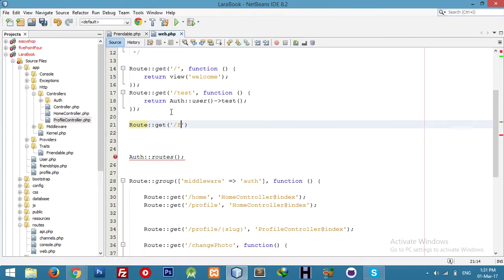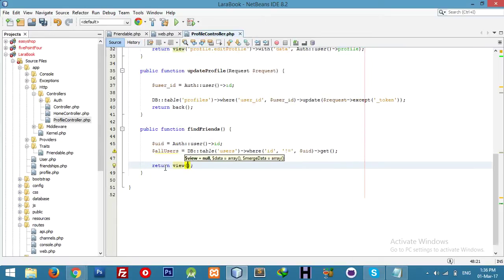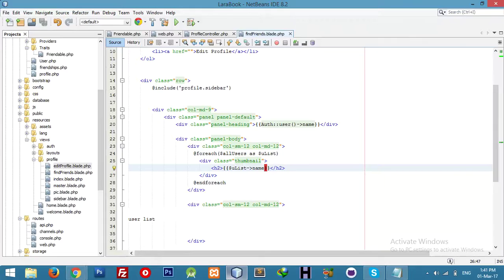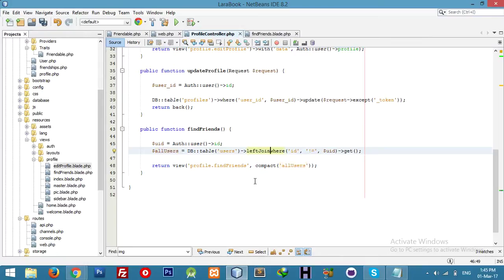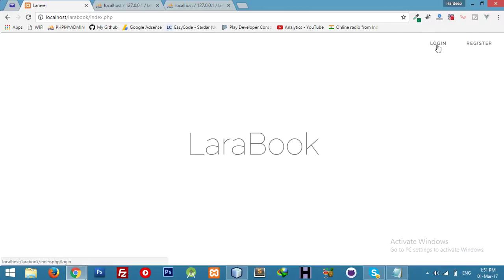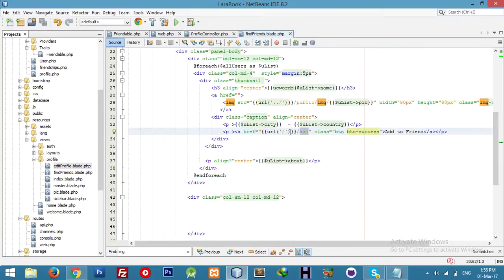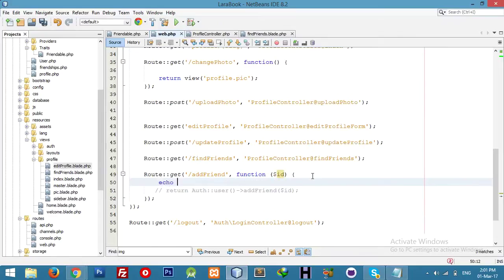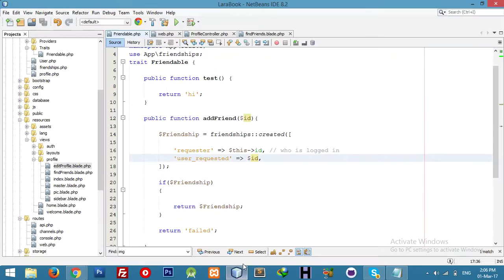[2017] Send Friend Requests || Find Friends || Add to friends || Social networking Tutorial - Part 8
Here you will learn how to make logic for send request to users. first we will fetch all users (but not who logged in) and then we will send request and store values according to how is sending request to which user id.